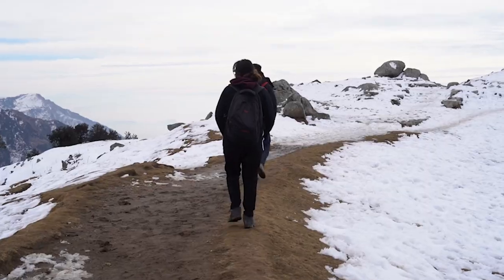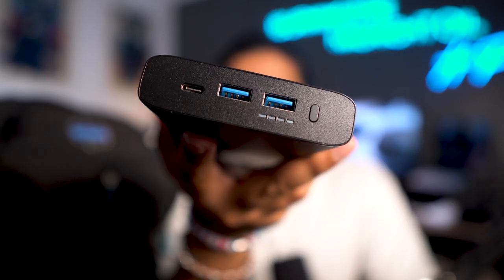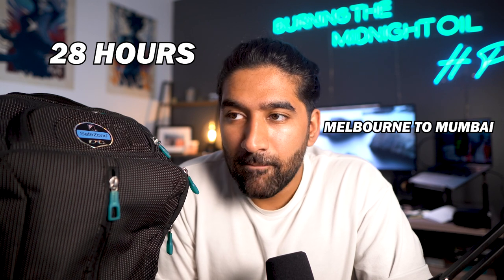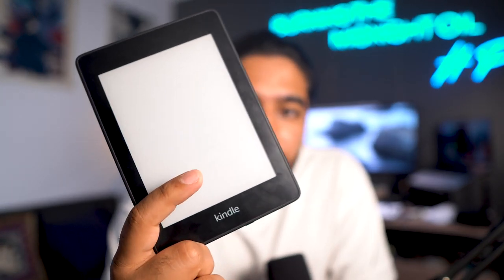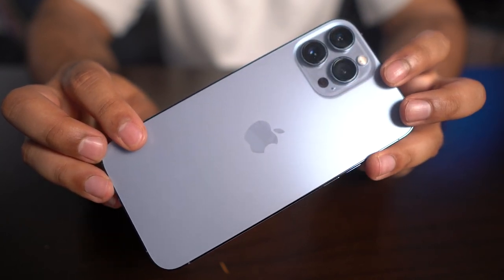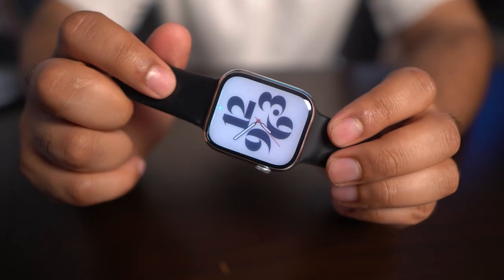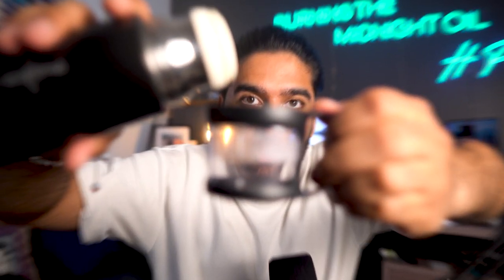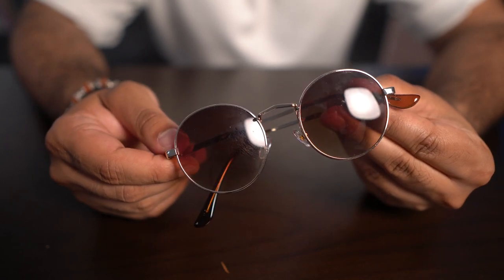What’s in My Bag? - My Travel Essentials 2023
📝 Description:

Hello! In this video you will find all the tech that I used every day on my overseas trip to India.

Thank you to Ampere for sending me that mad 3-in-1 charger that helped heaps during the trip.

Thule Crossover 2 (New Version)
Macbook Pro M1 Pro 14inch
USB Hub (Dongle)
Kindle Paperwhite
iPhone 13 pro max 1tb
Apple Watch 45mm Stainless Steel - Use code
Airpods Pro (2nd Gen)
Bose QC35
Headphone jack adapter
Muji pen
Portable Bag Weigh Scale

(30 Day Free-Trial)

⌛ Timestamps:
1:00 - Bag
2:30 - Portable Charger
4:45 - M1 Pro 14inch
6:21 - Kindle Paperwhite
7:00 - iPhone 13 Pro Max
7:35 - 3-in-1 Charger Ampere
8:15 - Apple Watch
9:52 - Airpods Pro
10:00 - Bose QC35
10:40 - Adapter
12:08 - Notebook
12:12 - Muji
12:32 - Scale
13:25 - Drink Bottle
14:00 Miscellaneous

I'm Himal, and I live in Melbourne. I make inspiring and thoughtful videos on topics like  Mental Health, Personal Development & Lifestyle. I'm a University of Melbourne b.comm alumni with a major in Finance and Marketing (Not that I've used it much). I'm passionate about doing meaningful work and living with purpose and inspiration.

If you'd like to talk, I'm more than happy to answer your questions.

🙏🏾  Cheers to...